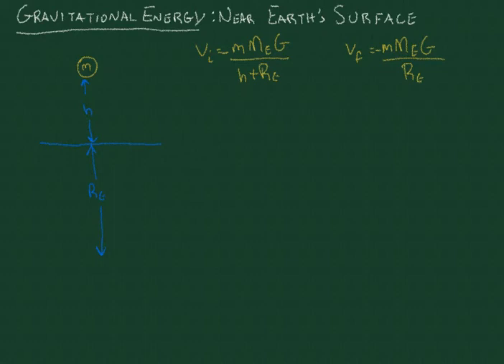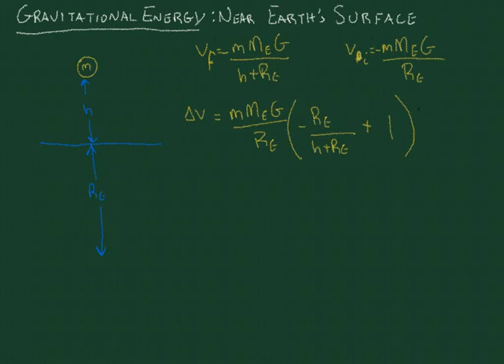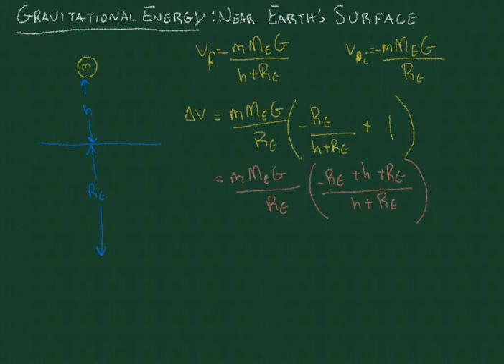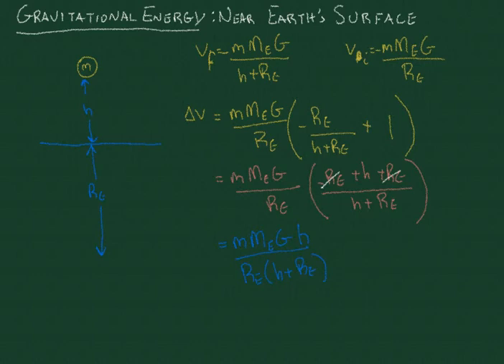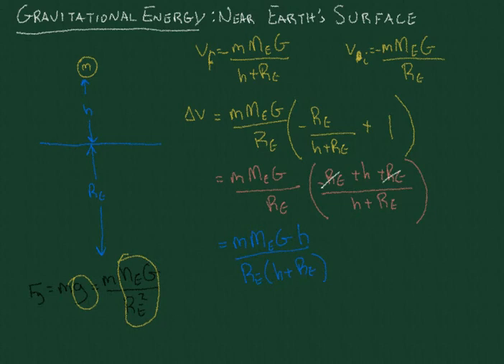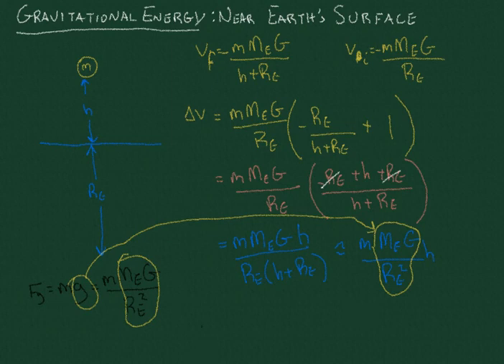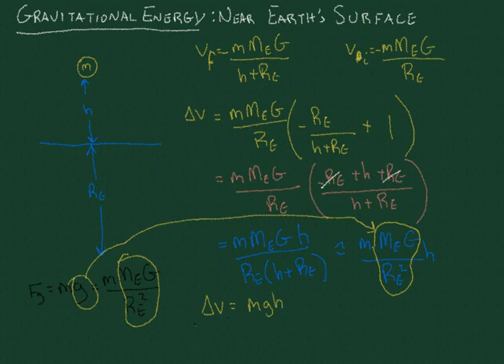5-5 Gravity Near Earths Surface